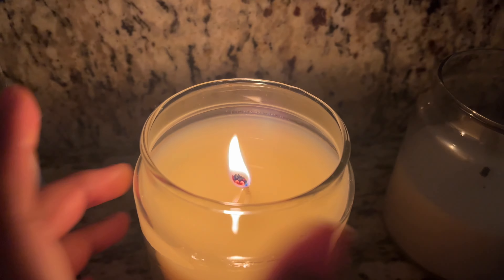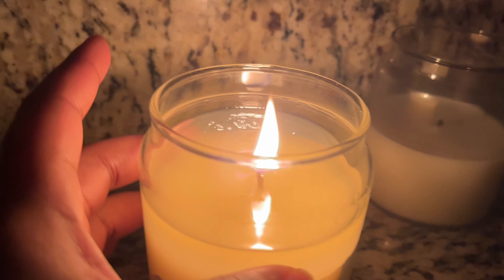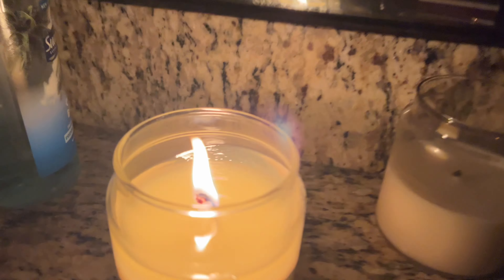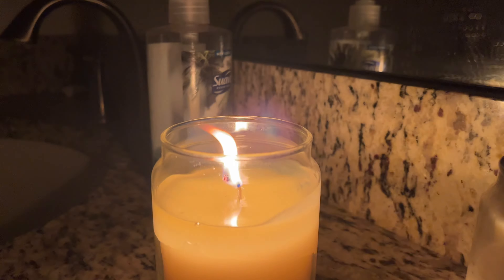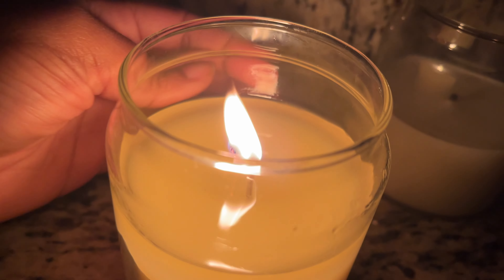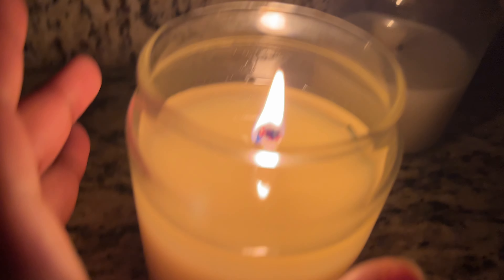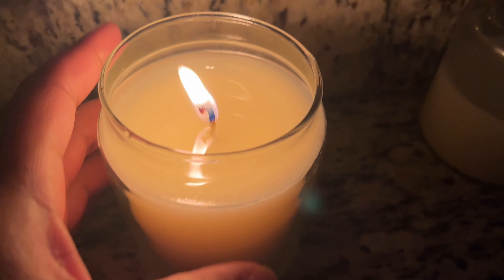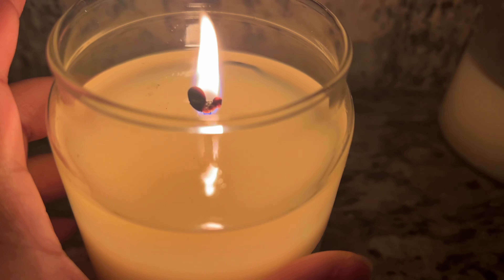Trying Coco 83 Wax For The FIRST Time, Testing Cd Wicks, New Product Photography Backdrop Haul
Here’s another mini vlog where I’m continuing to test the candle samples I made during last weeks vlog!

CANDLE MAKING/BUSINESS SUPPLIES, MATERIALS, AND TOOLS
🏪 Amazon Storefront:

🕯Candle Materials
Wick Placing Tool
Wick Stickers
Wick Tabs
Wood Wick Tabs
Warning Labels

✂️ Candle Equipment
14LB Spouted Presto Pot
Infared Thermometer
Gram Scale
Digital Shipping Scale
Heat Gun
Piston Funnel
4lb Pouring Pitcher
Wick Trimmers
Metal Wick Holders
100ml Silicone Measuring Cups
Scent Test Strips
Dough Cutter
Face Respirator

📦 Shipping Materials
Shipping Labels
Small Thermal Wrap
Honeycomb Paper 1,700ft
Biodegradable Packing Peanuts 7 cubic feet
(custom shipping tape)

📋 Branding Materials
Custom Wax Seal Stamp:
24 Cavity Silicone Custom Seal Mat
Wax Seal Beads
Adhesive Dots

🖥 Office Equipment
HP Printer
Canon Printer
Epson Supertank

📌 Business Account Referrals
Amazon Business Account
(bulk business supplies)
(Free 30 Days) Amazon Prime
(Free 6 Months) Amazon Prime Student
(get money back on purchases)

-Some links are affiliate meaning I make a small commission on your qualifying purchases (no extra cost to you) I only recommend products that I use, will use, or related items that are close to items I use-

Lifestyle and Business Vlogs
The camera I use: iPhone 13
Age: 23
School: ATC ~ Graduated
ATC Associates Degree: Electronics Biomedical Instrumentation Technology
Relationship Status: Taken 🌹❤️

TIMESTAMPS
0:00 new product backgrounds
0:36 testing coco 83 wax
11:05 results
13:09 outro